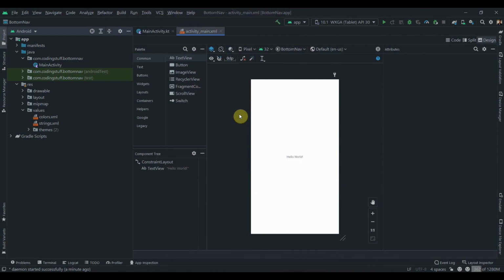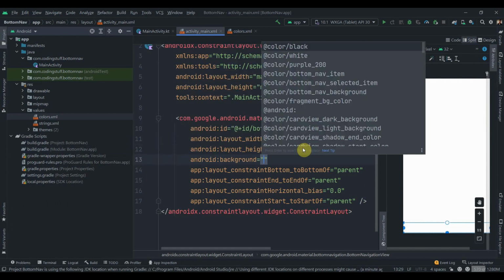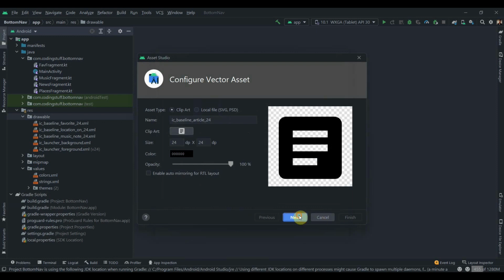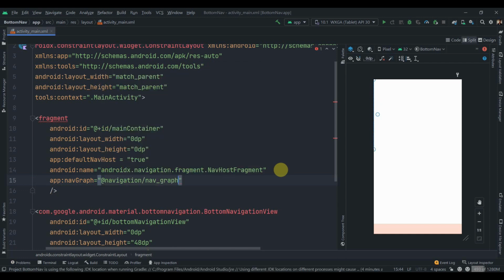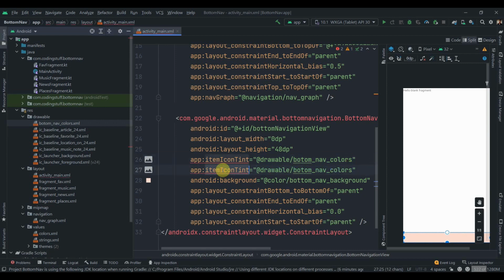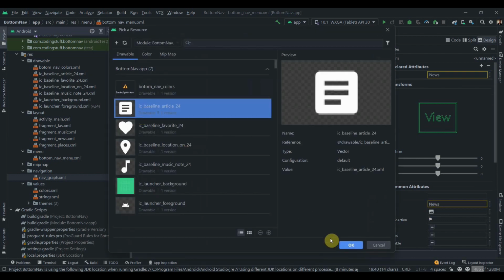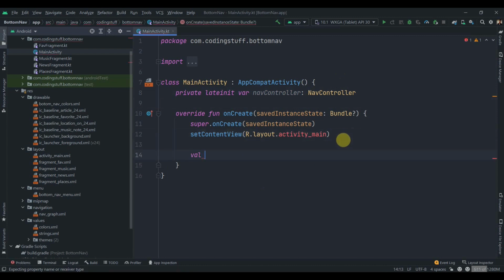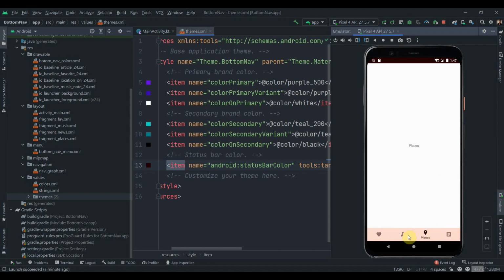Bottom Navigation View Using Navigation Component | Kotlin | Android Tutorial 2022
Hey Developers, In this video we will learn to implement a bottom navigation view with a jetpack navigation component in kotlin.
Bottom Navigation View is a material component that makes it easy to explore and switch between the top-level destinations in a single click or tap. The bar contents can be populated by specifying a menu resource file. Each menu item title, icon, and enabled state will be used for displaying bottom navigation bar items.